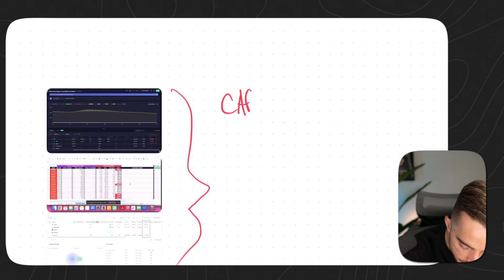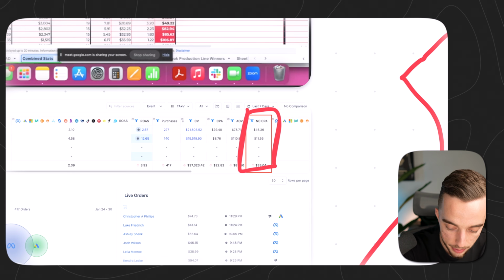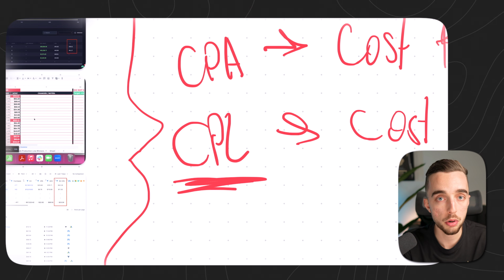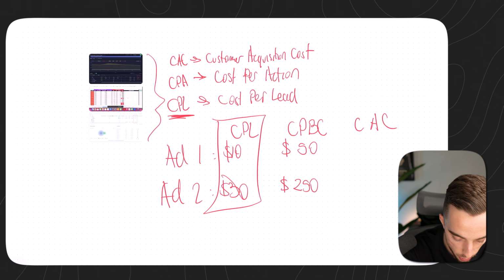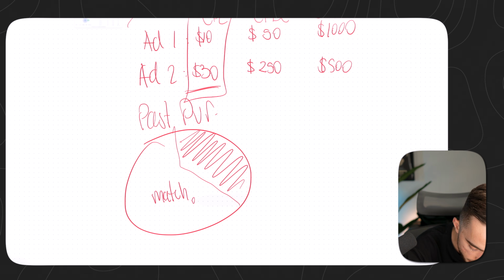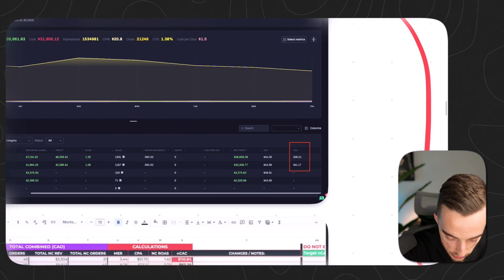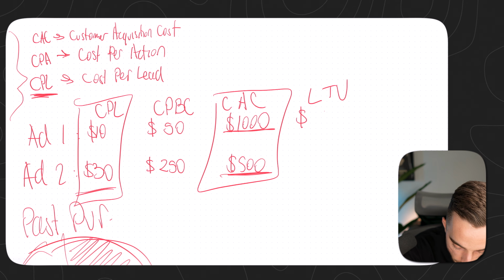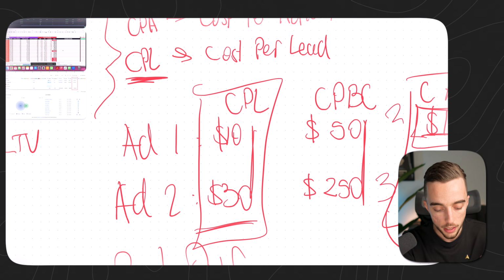Ignore All Facebook Ad Metrics Except This One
In this video I reveal the one Facebook ad metric that truly matters for growth: new customer cost per acquisition (NC CPA).

I explain why NC CPA, also known as new customer acquisition cost (nCAC), is the key to scaling your business profitably.

I break down how to track NC CPA in your Facebook Ads Manager and why other ad metrics can be misleading.

By the end of this video, you’ll know exactly how to optimize your Facebook ad campaigns for real, sustainable growth.